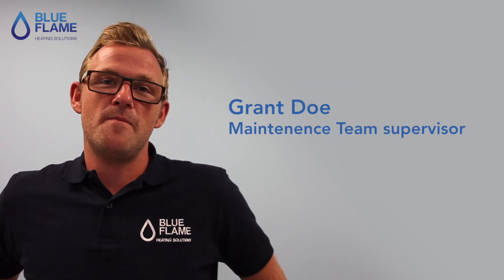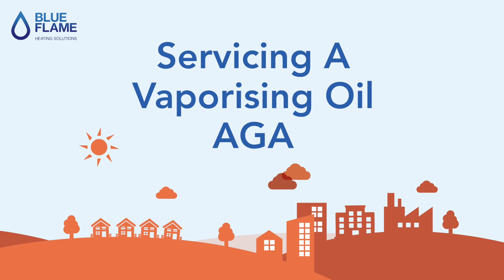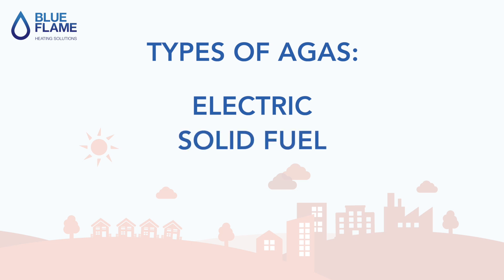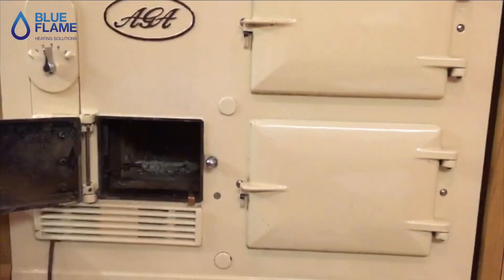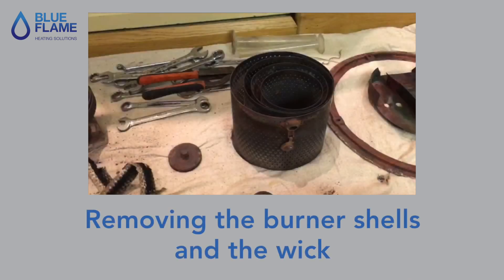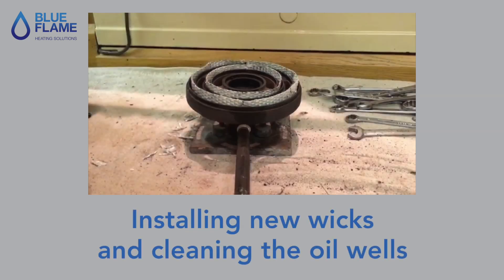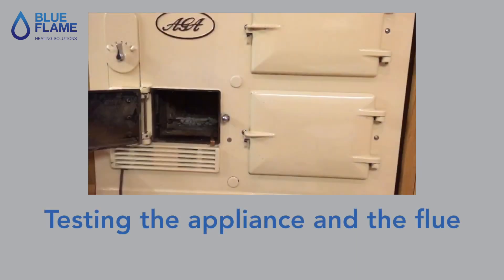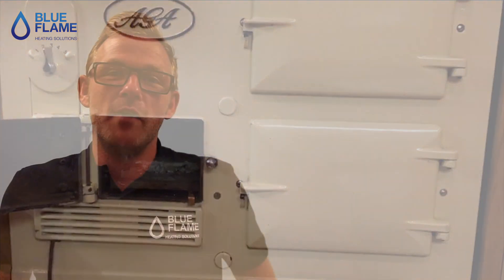We Do Aga Servicing - Vaporising AGA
Vaporising AGA's need to be swerved twice a year.

Here, Blue Flame's maintenance team supervisor, Grant Doe, takes you through the steps for servicing a vaporising AGA.

We attended this appliance to carry out its 6 monthly service; it also has an issue where the appliance has sooted up due to contaminated fuel being stirred up following a large delivery of kerosene.

1.       Remove barrels
2.       Burner skins and heat deflector removed and inspected
3.       Wicks removed
4.       Oil wells cleaned
5.       Bundy tube removed and checked for blockages (oil supply tube)
6.       New wicks cut and installed
7.       Flow rate of oil control valve checked on high and low rate
8.       Refitted burner pot and burner skins
9.       Fill vapour pot
10.   Refit burner skins
11.   Relight
12.   Refit barrels
13.   Run to test